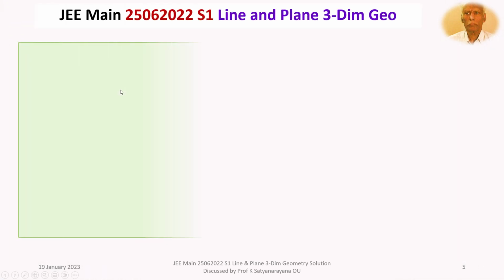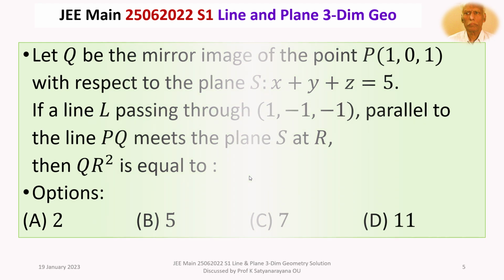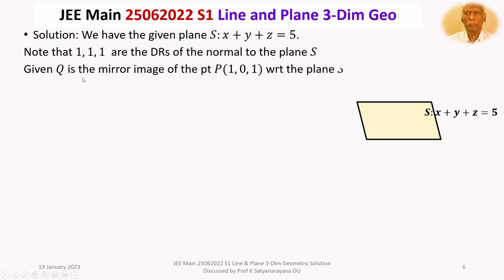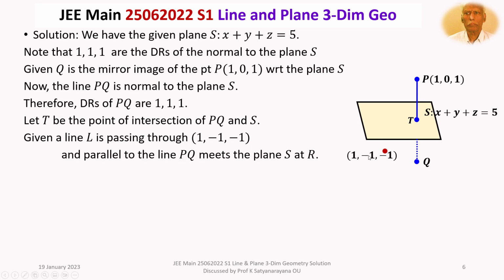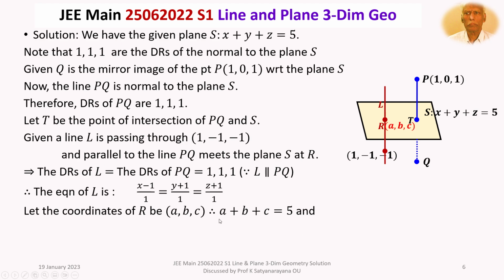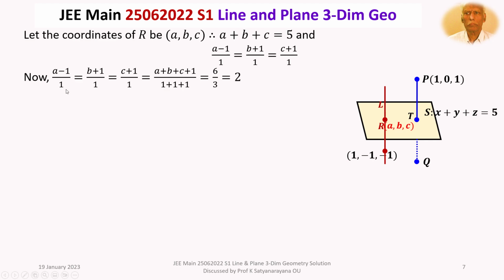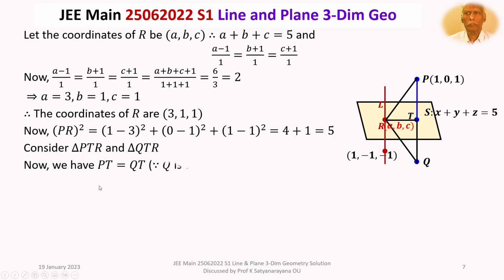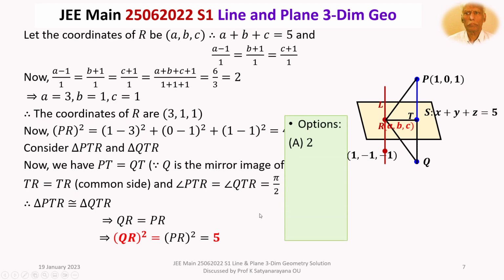JEE Main 25062022 S1 Line and Plane 3 Dim Geometry Solution Discussed by Prof K Satyanarayana OU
The solution of a problem from the section Three Dimensional Geometry, that appeared in JEE Main held on 25062022 S1, is discussed in detail.
The problem is  on the concepts of line and plane in three dimensions.